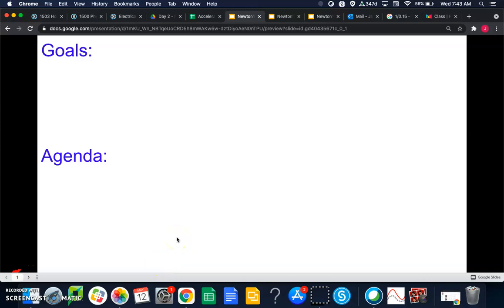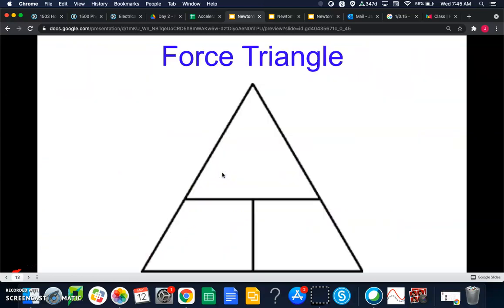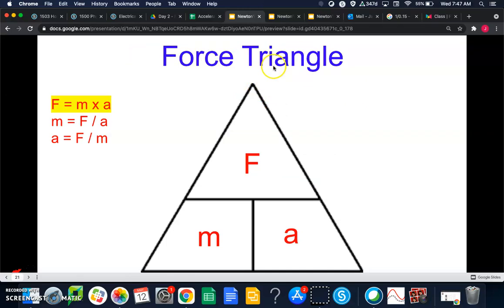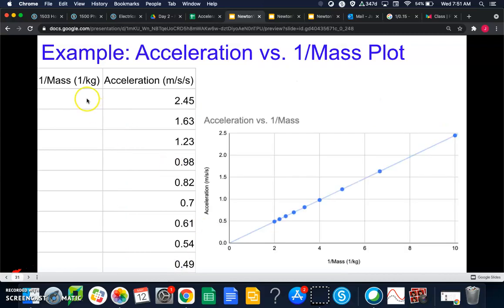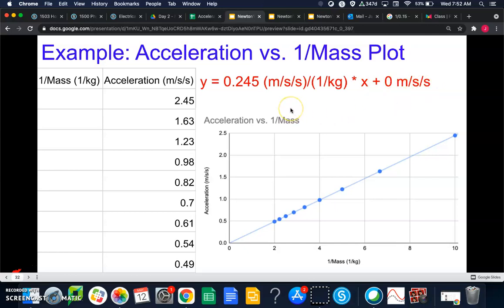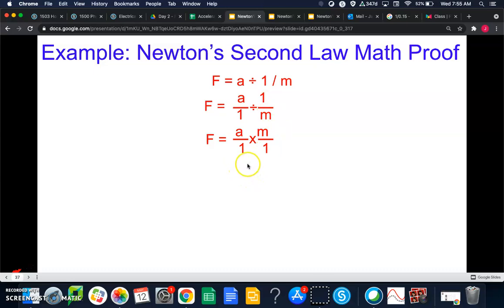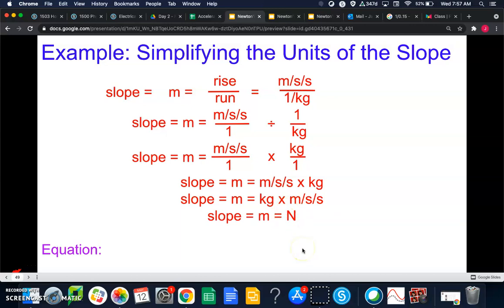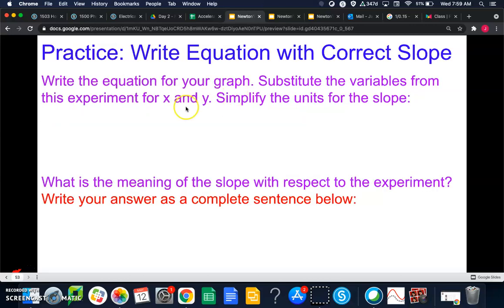Newton's Second Law Lab - Linearizing Acceleration vs Mass